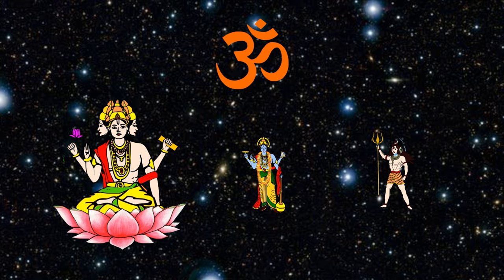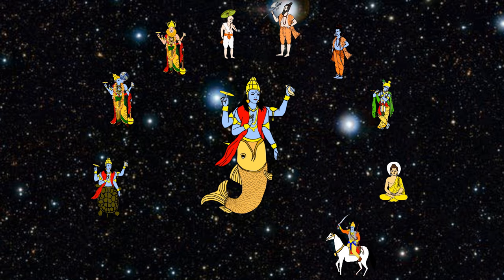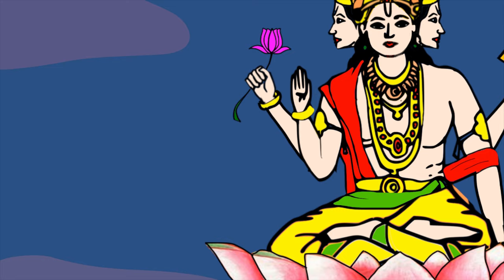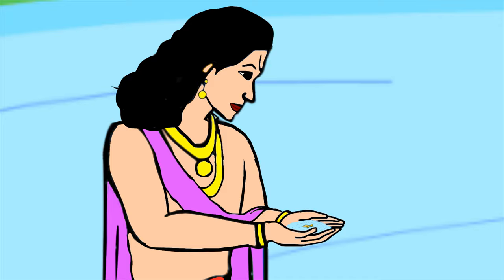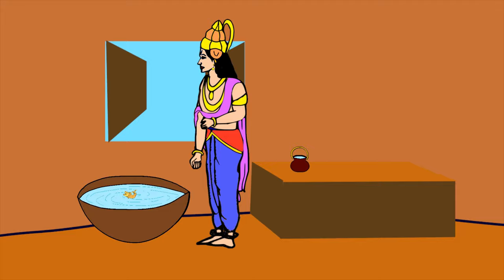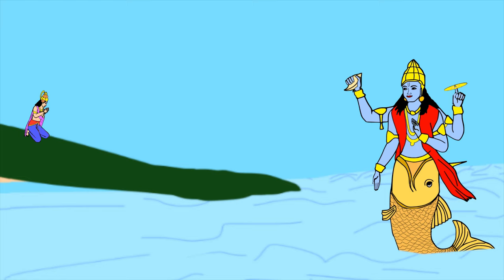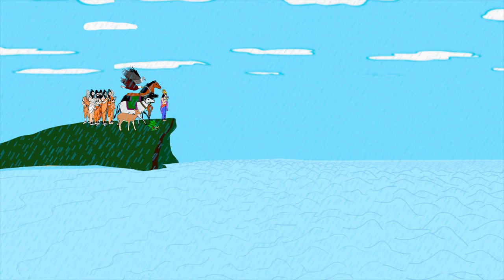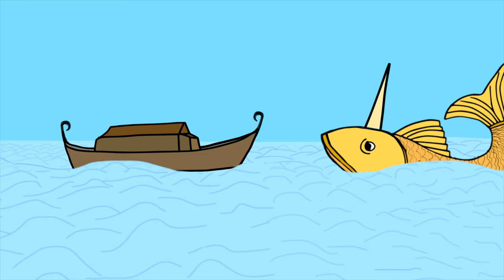Matsya Avatar - Lord Vishnu Dashavatar 1 - Katha Saar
Lord Vishnu plays the role of 'the preserver' in the trinity of Gods. Whenever there is a serious threat to the balance of good and evil, Lord Vishnu incarnates on earth to restore the worldly order.

Dashavatar are his ten primary incarnations. This short video gives the summary of the first of them, the Matsya or fish avatar, through which Lord Vishnu protects the knowledge of the Vedas from the demon Hayagriv and preserves life on earth during the catastrophic floods that follow.